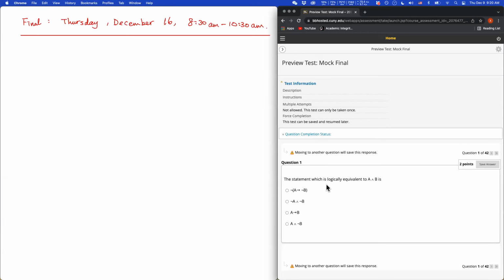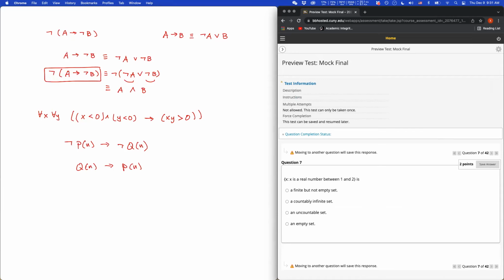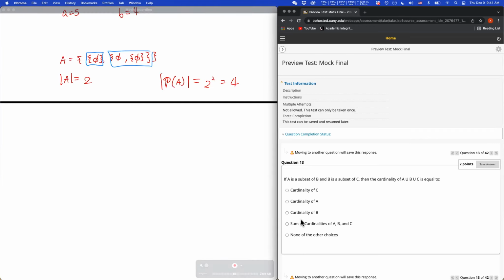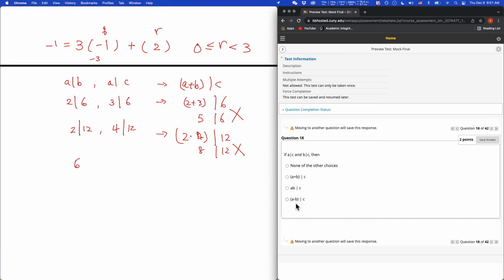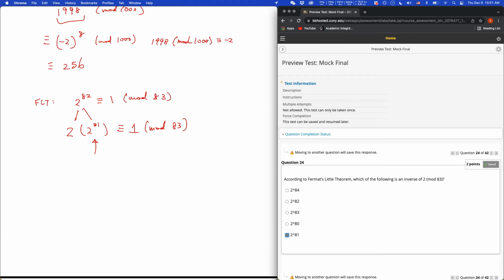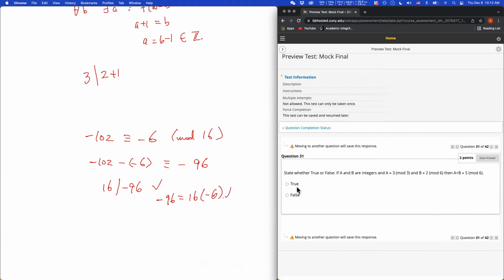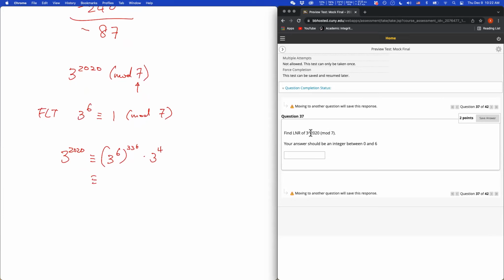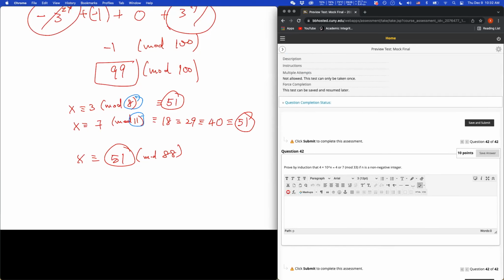Math 120 - 08 | Final Review | Fall 2021